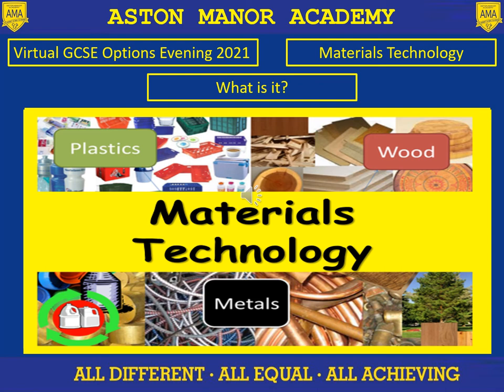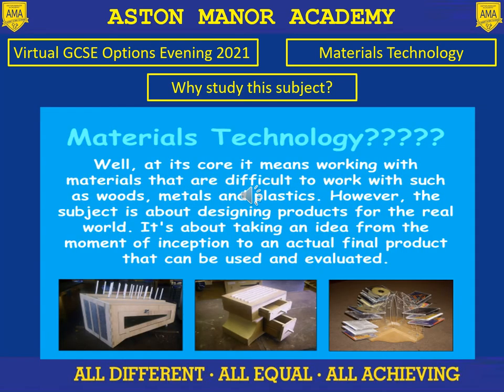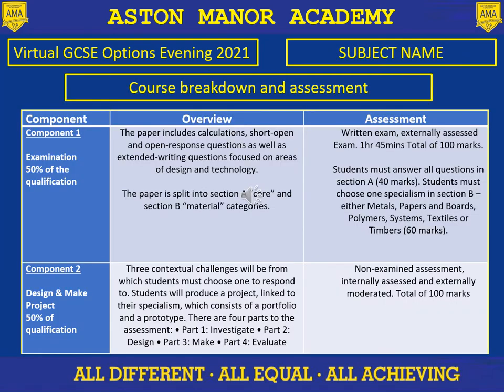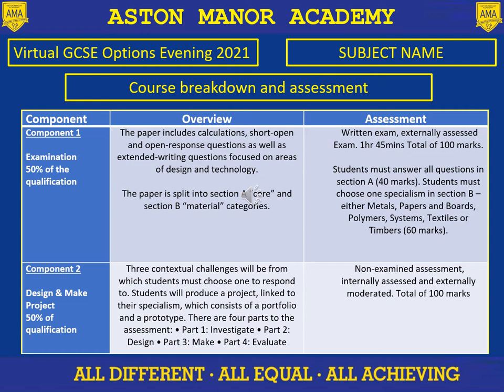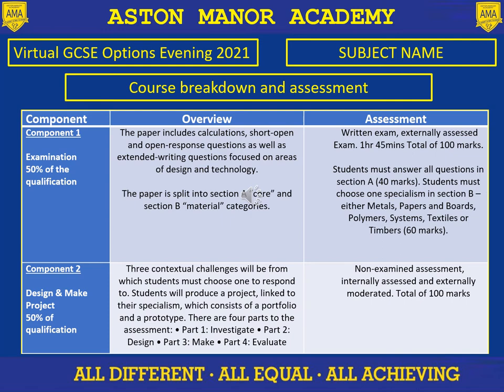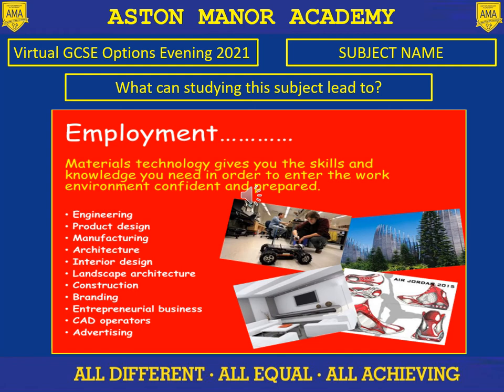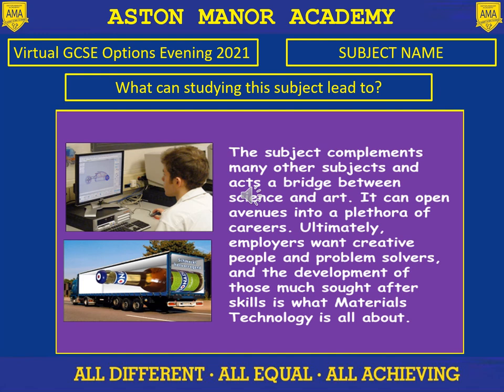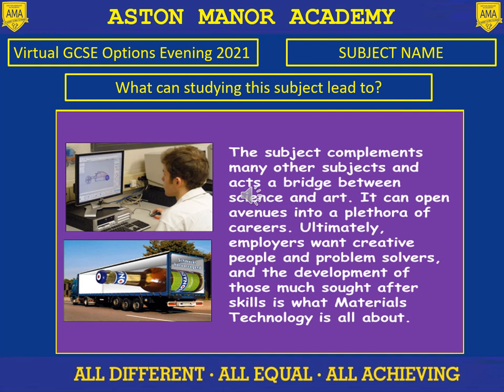Aston Manor Academy - Resistant Materials GCSE